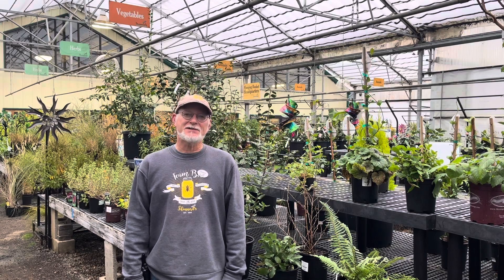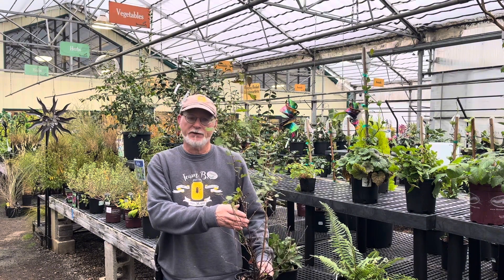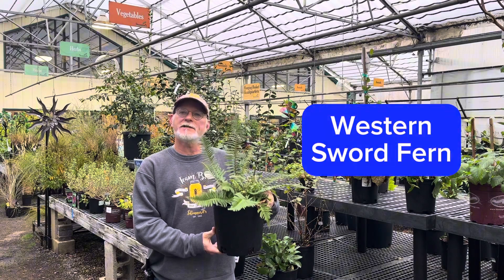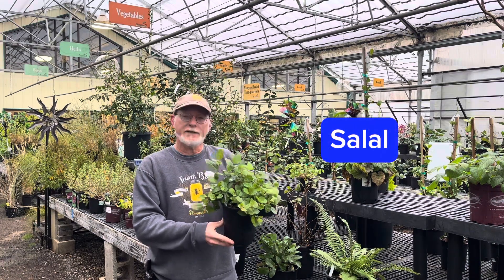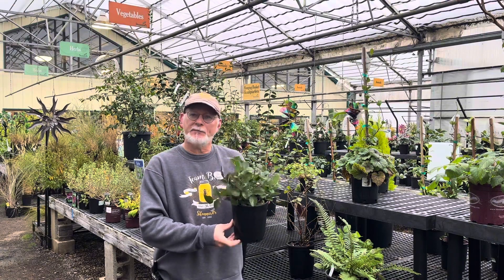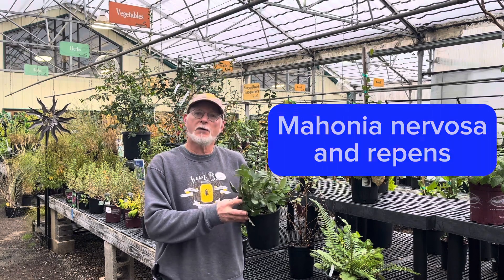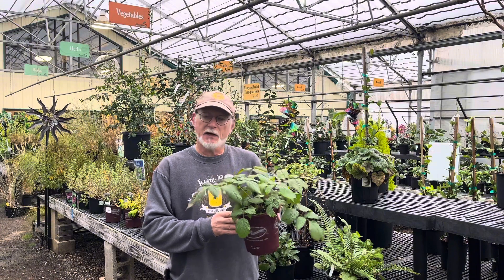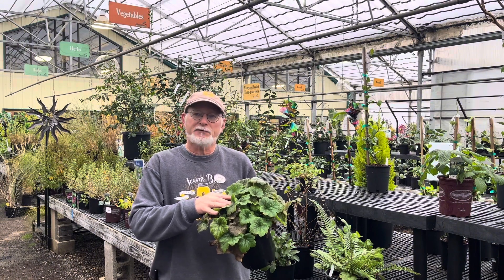Top 8 PNW Native Plants for the Dry Shade Garden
Darren Morgan shares 8 excellent PNW native plants that grow well in those tough, dry shade areas of the landscape, and tips for getting them established.